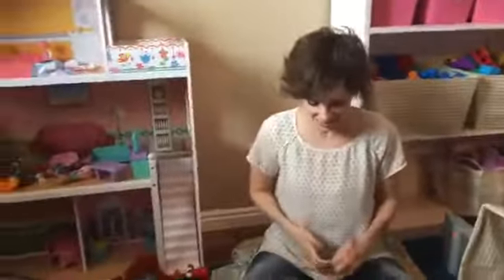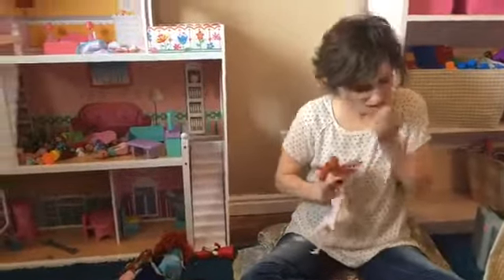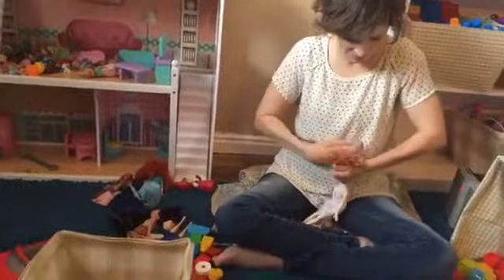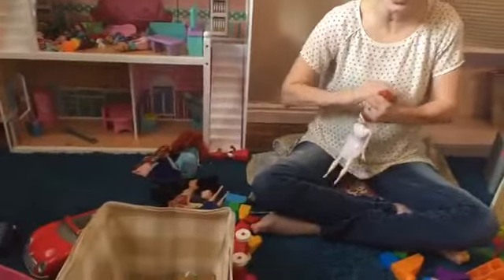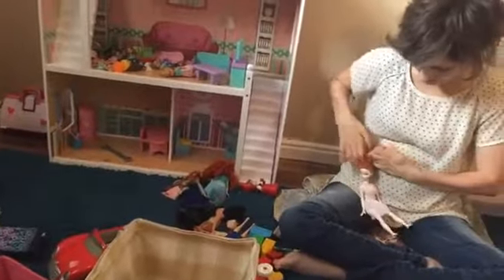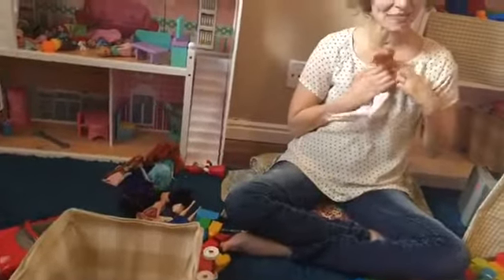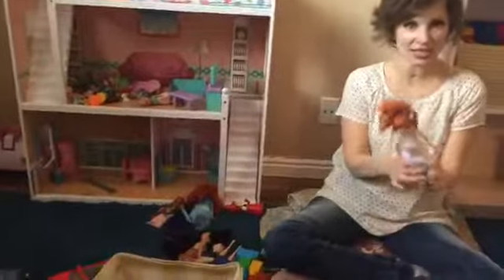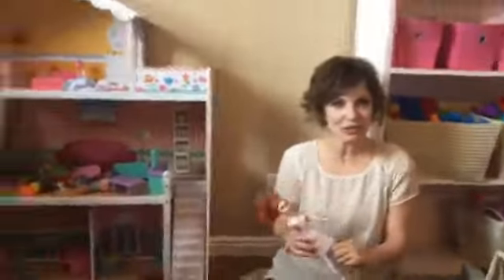How I put a ponytail in Merida's hair with paralyzed hands...